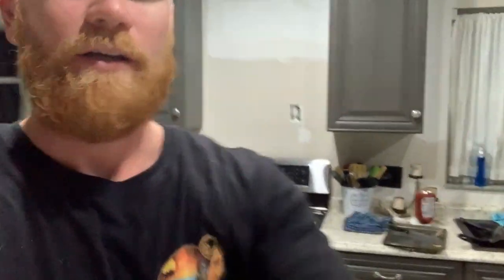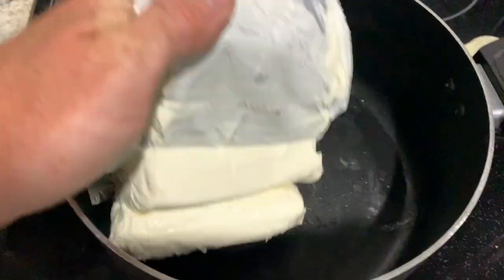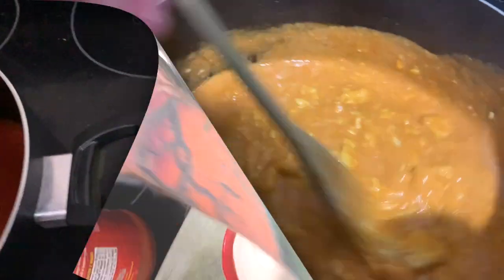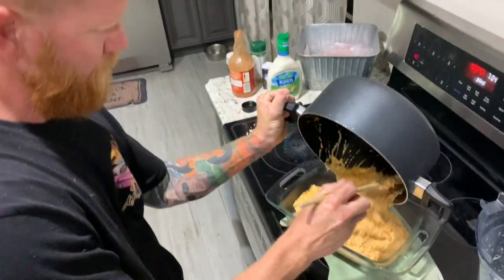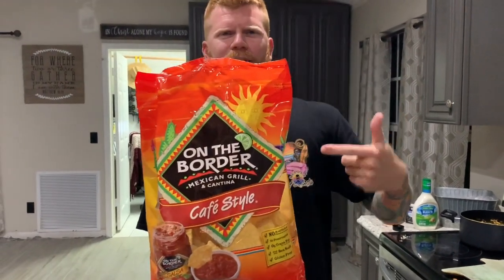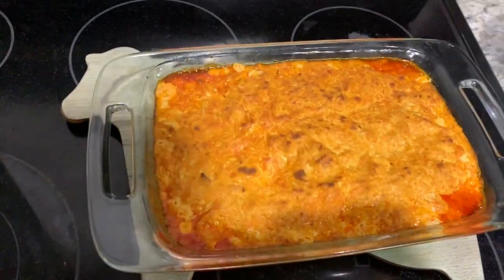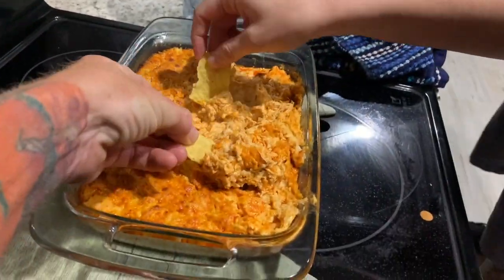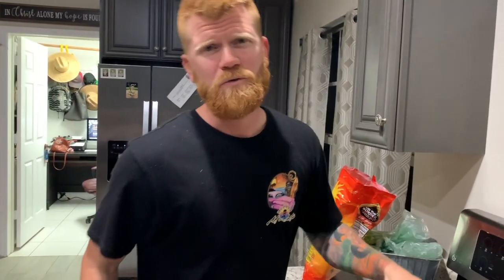BEST APPETIZER 2020 Buffalo Dip! “hAPPETIZER” recipe!!!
Buffalo CHICKEN ;) dip. Best compliment to any party.